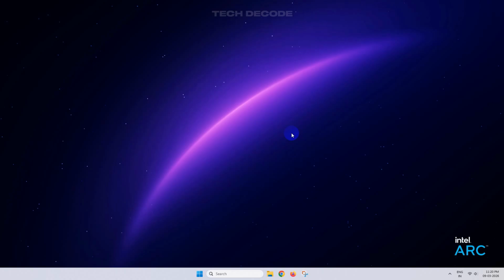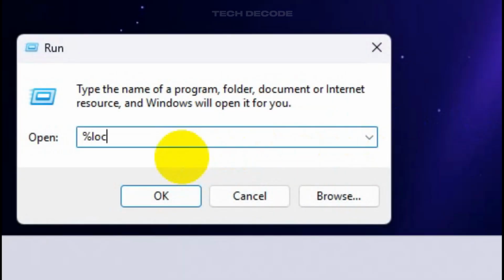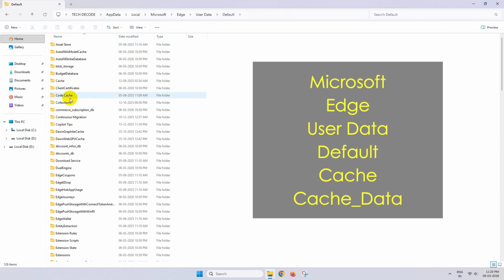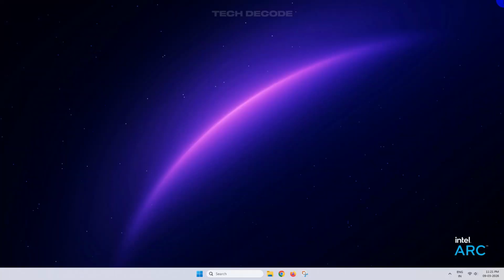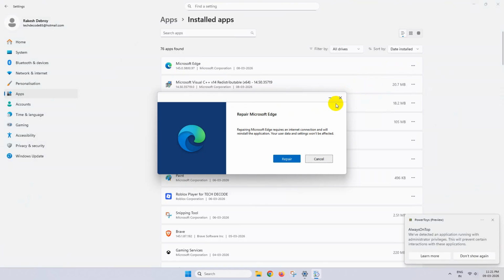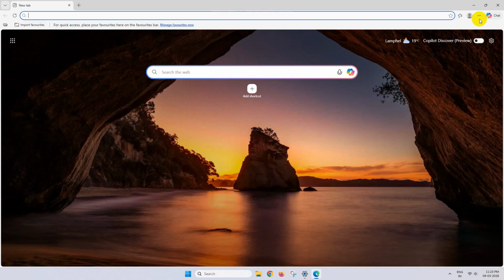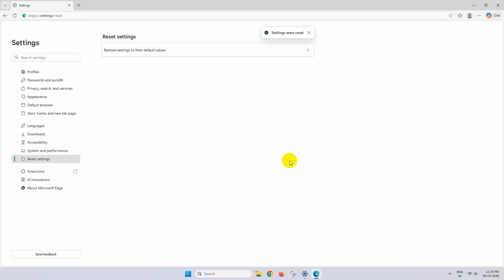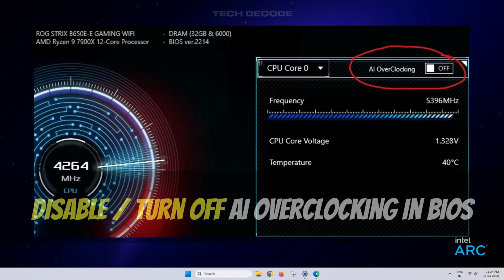Fix Microsoft Edge Crashes & Won’t Open in Windows 11/10 | Easy Working Solution (2026)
In this video, I’ve shown some quick and easy methods to fix the Microsoft Edge crashes, won’t open, or closes immediately problem.